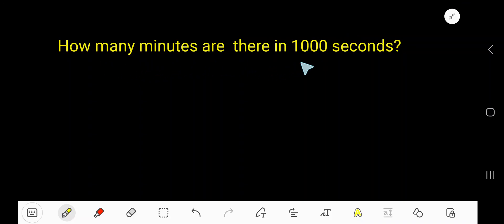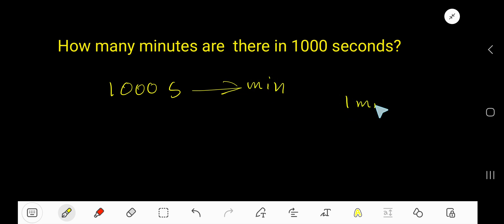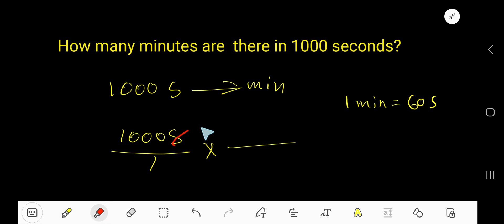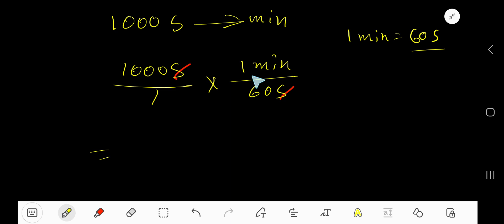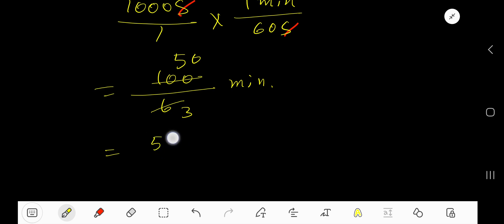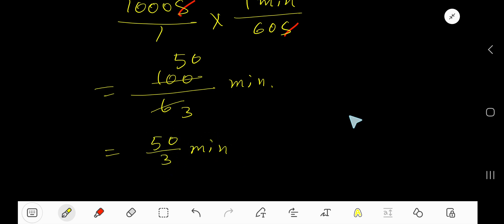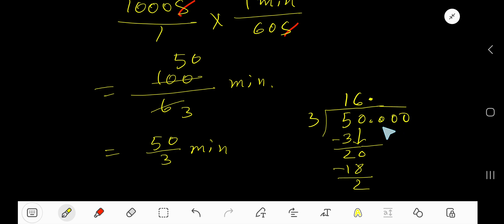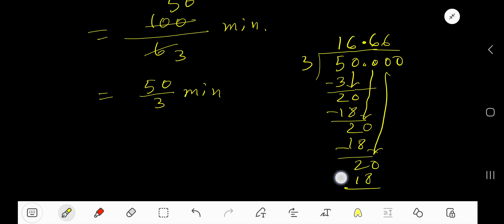How many minutes are there in 1000 seconds?